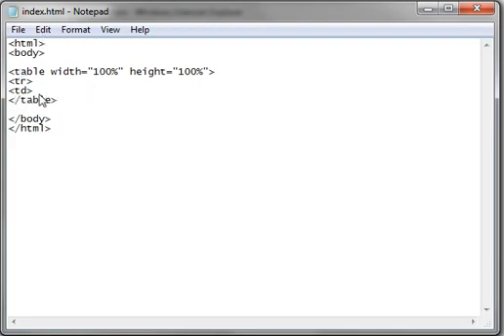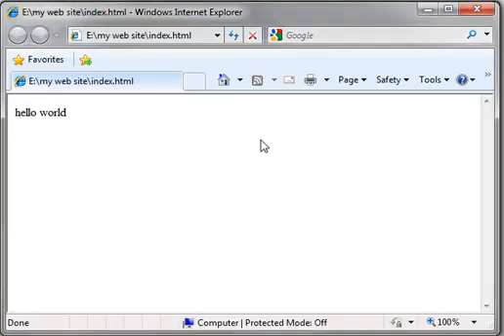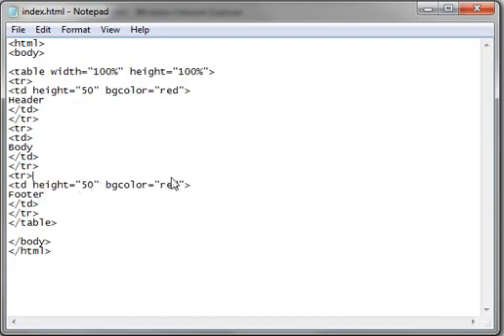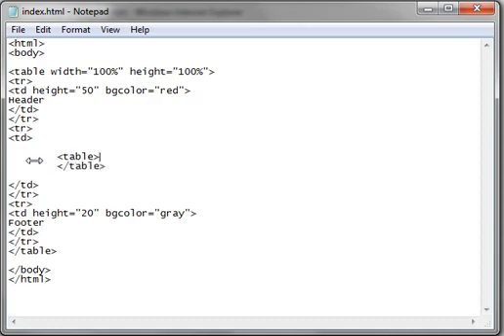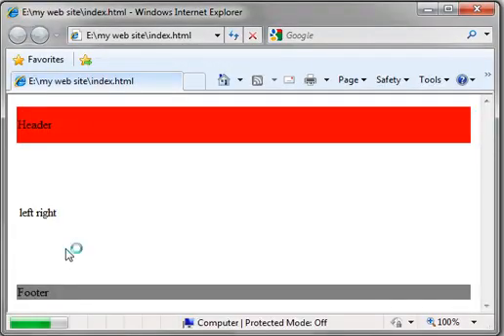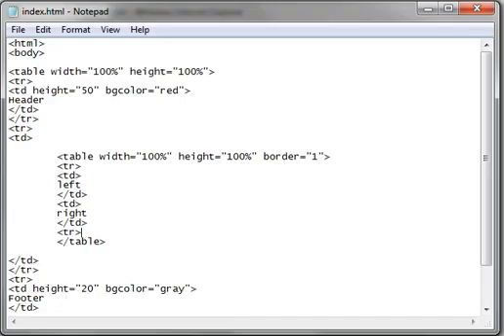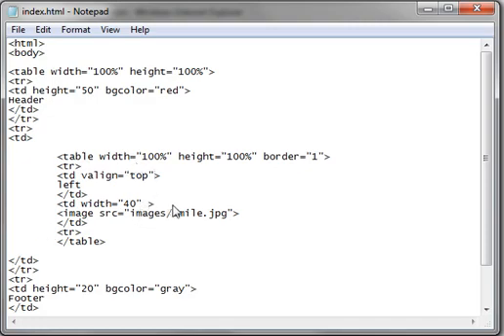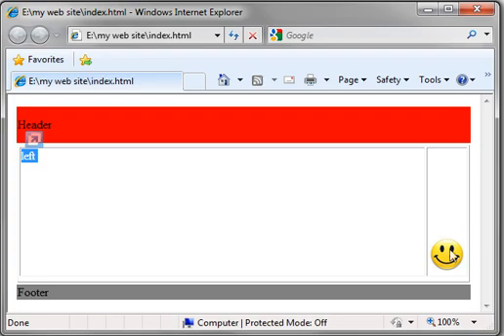HTML Tutorial 13 Table in a table